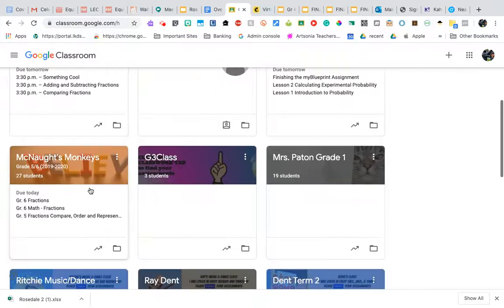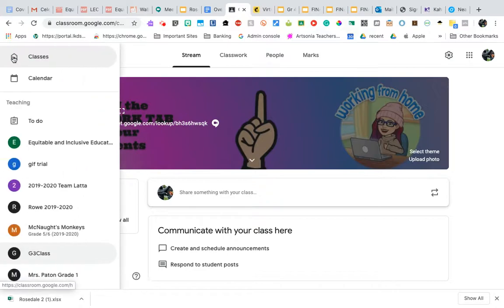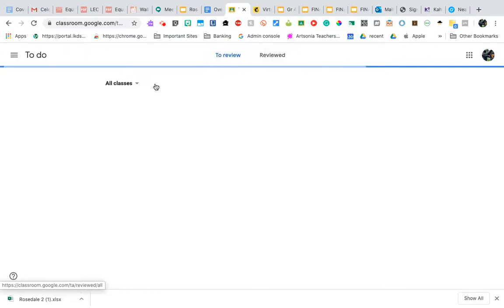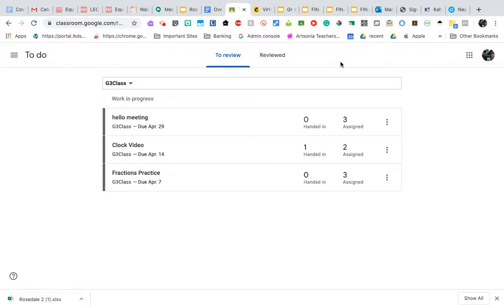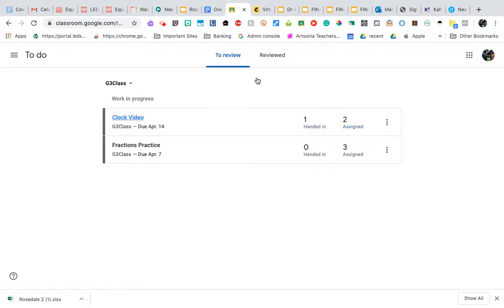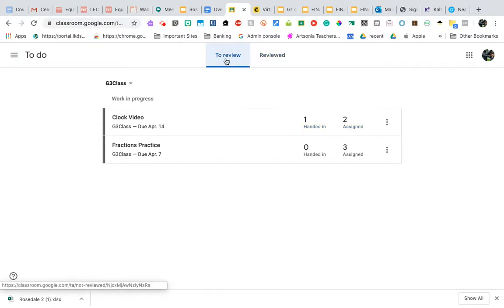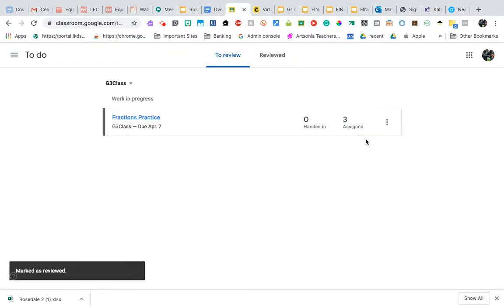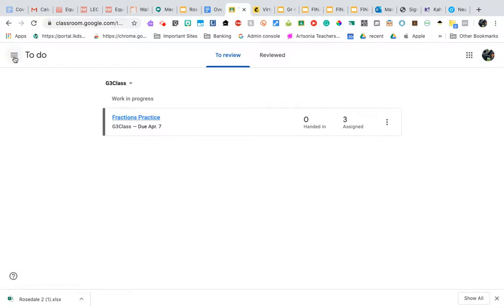Mark work as reviewed in google classroom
How to review in Google Classroom